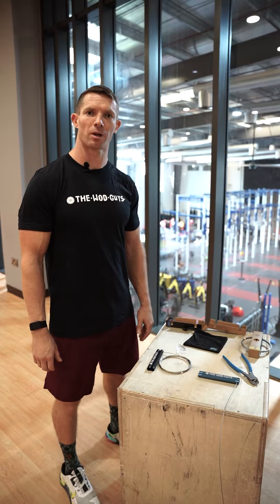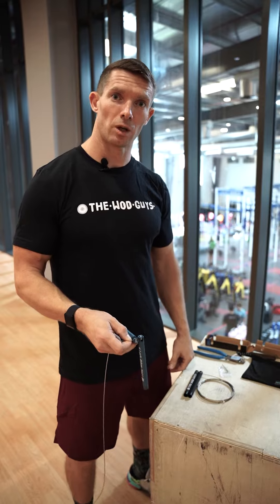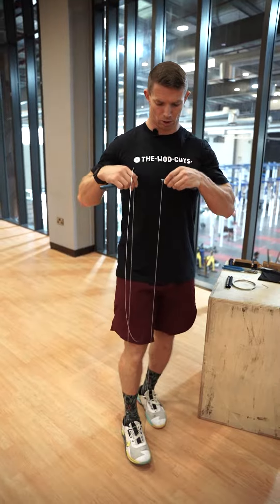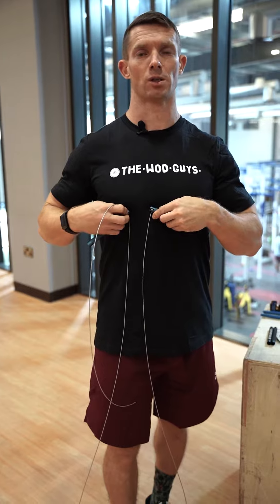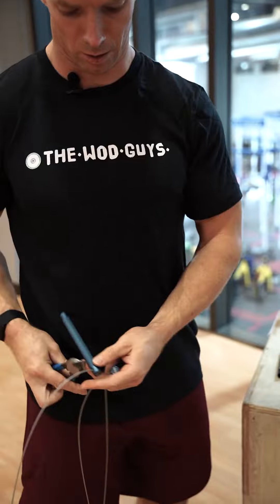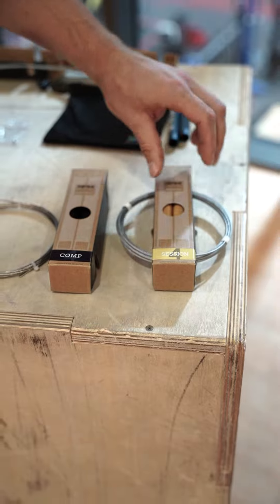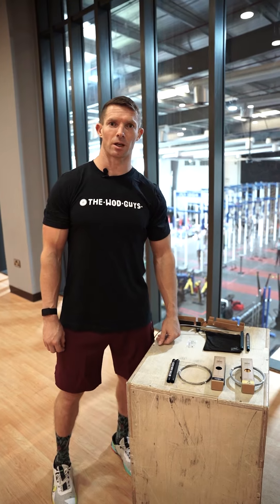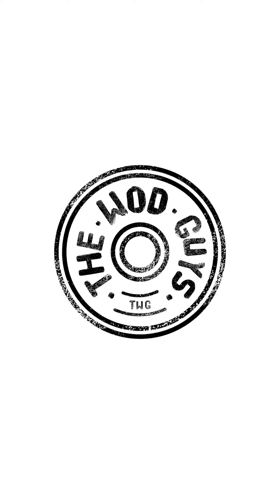TWG RPM speed ropes sizing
The WOD Guys Session 4 and Comp 4 rope from RPM.